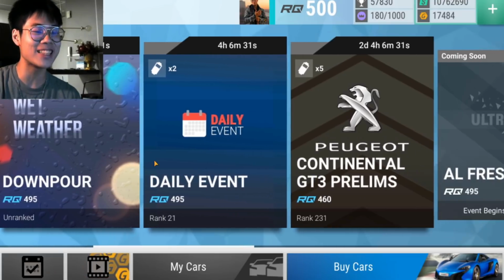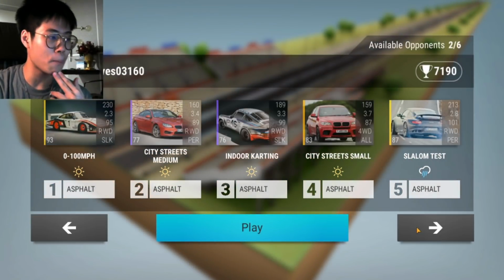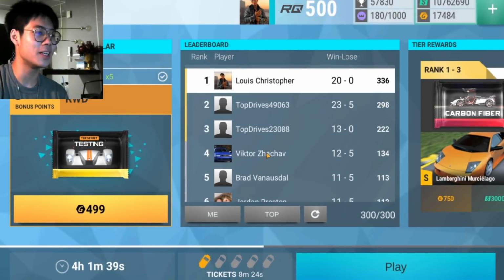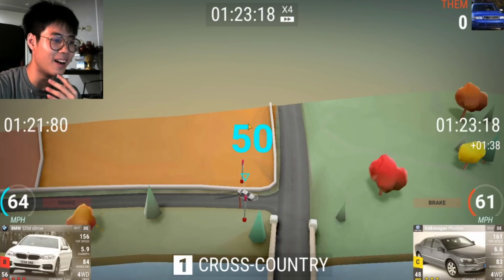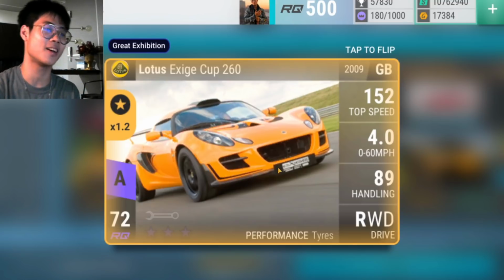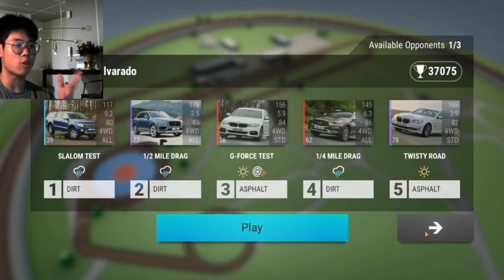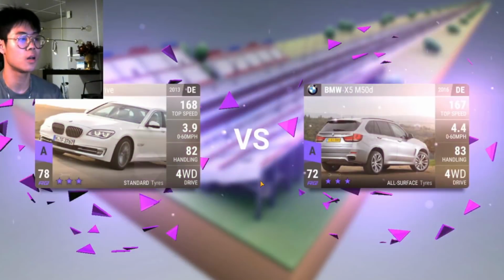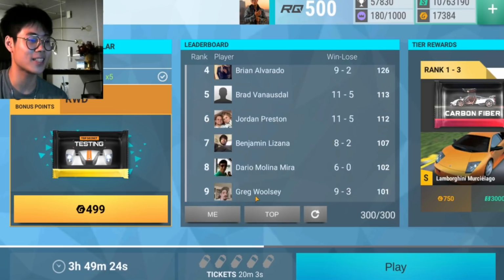ALL IN! or ALL OUT... | WELCOME TO HOW I PLAY TOP DRIVES!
Please consider to hit the notification and SUBUSCRIBE! 🍞🙌

🎵 Track Info:

Title: Good Evening
Artist: Amine Maxwell
Genre: Hip Hop & Rap
Mood: Calm